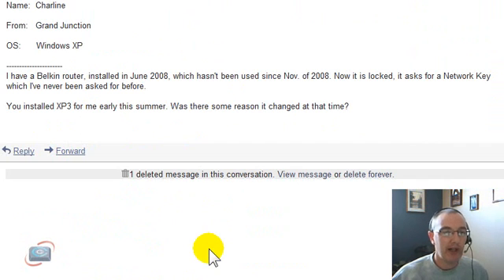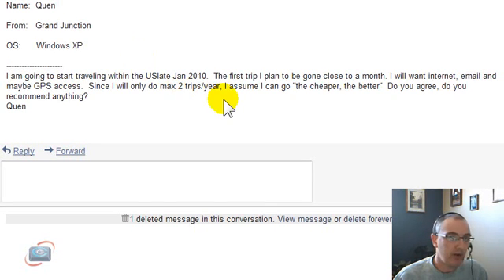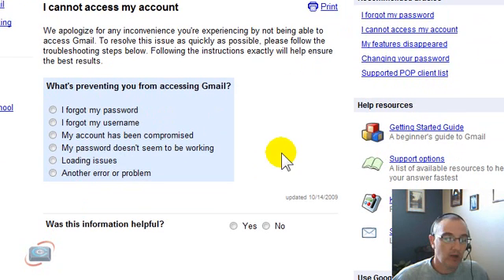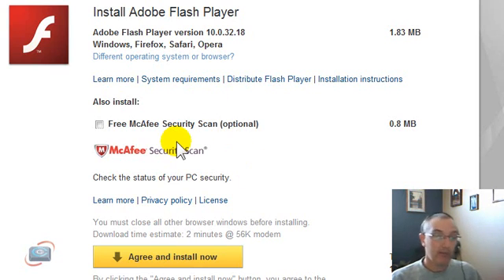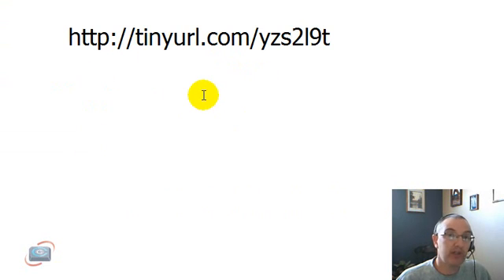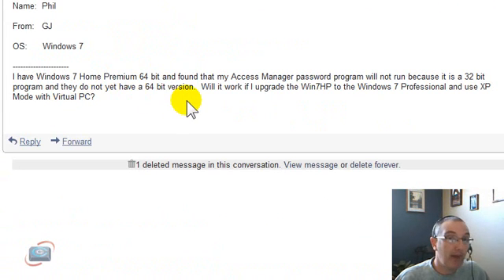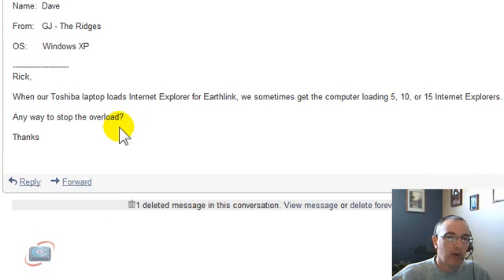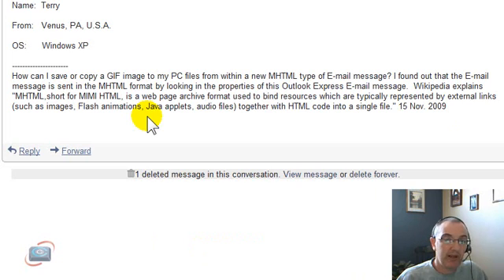Rick Answers His Email - Part 066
More than 20 questions this week ranging from Windows 7 64 bit issues, wallpaper troubles, upgrading to AVG 9, wireless router fixes and much more.